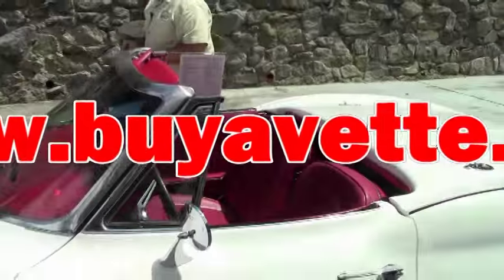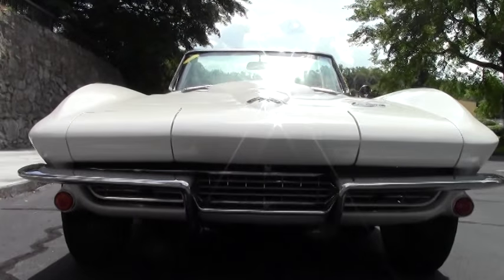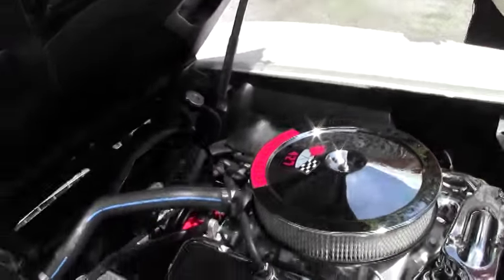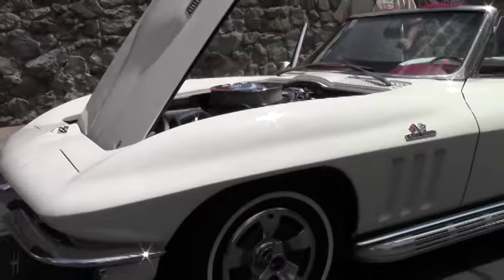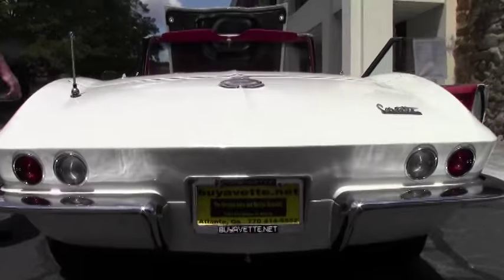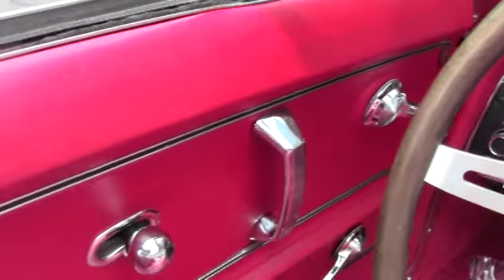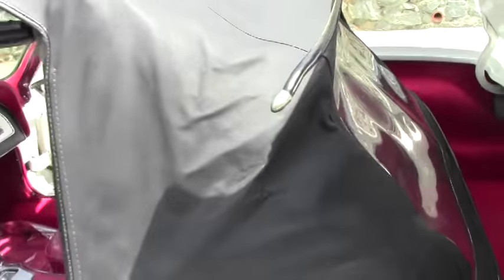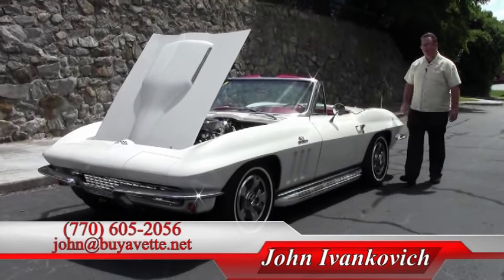1966 Corvette 427 Convertible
1966 Corvette 427 Convertible For Sale

Code correct Ermine White exterior, code correct Red vinyl interior, Black convertible top. NOM 427ci engine, 4 speed manual transmission. Features include side exhaust, AM/FM radio, power antenna. Originally assembled on November 1, 1965, this 1966 Corvette 427 Convertible is in very nice condition, and there's no doubt in our mind that it was originally a 427/425hp car. This car's paint is vg, looking to be recent, with a great shine. Convertible top looks to be slightly older, and is good-vg with a good-vg window. With the exception of the windshield, all exterior glass in this car shows a correct date code. Chrome bumpers show a newer finish, and are good-vg. Exterior door handles are vg, as is the weatherstripping, and taillights and emblems are vg-exc, looking to be recent. This car wears a set of correct style hubcaps in good condition, with vg steel wheels. Radial whitewall tires show an average of 9/32nds tread depth remaining. The interior of this 1966 Corvette 427 Convertible shows good condition seats and steering wheel, vg-exc door panels and loop carpet, good-vg gauges and GM seatbelts, and vg dash pads and center console. The 427ci engine in this car shows casting number 3963512, and original casting date July 25, 1970. Needless to say, this solid lifter big block packs a serious punch! Correct ignition shielding, braided ignition wires, chrome valve covers, and radiator hoses are in place, and the both the engine compartment and frame are nicely detailed. This car has been fully serviced, and all instrument gauges, lights, turn signals, brakes, engine, transmission and rear-end are all in good operating condition.